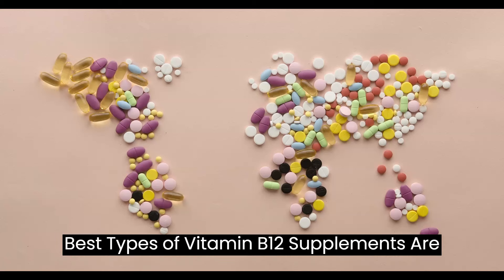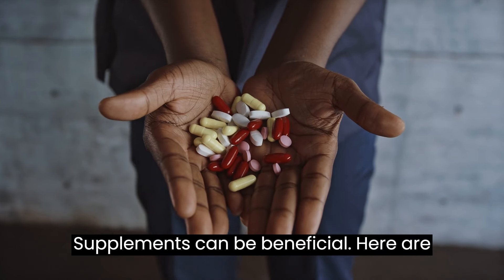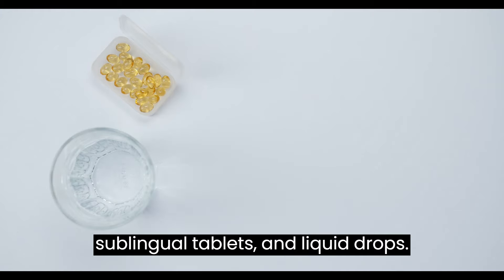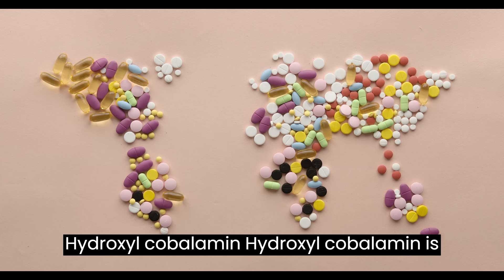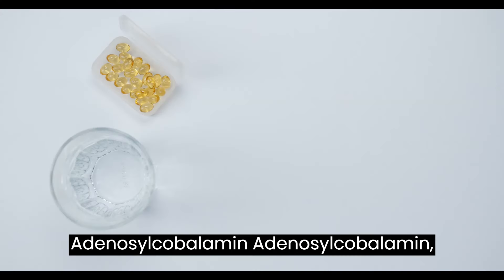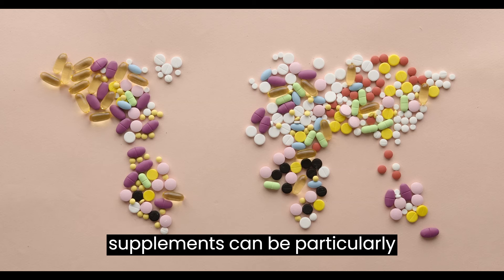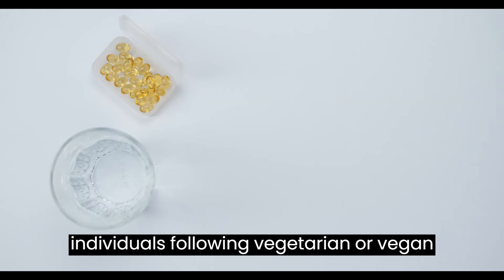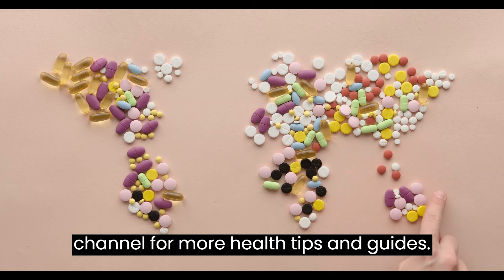Best Types of Vitamin B12 Supplements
Vitamin B12 is an essential nutrient that plays a crucial role in various bodily functions, including nerve function, DNA synthesis, and red blood cell formation. For individuals who may have a deficiency or difficulty absorbing B12 from food sources, supplements can be beneficial. Here are some of the best types of vitamin B12 supplements:

Methylcobalamin: Methylcobalamin is the active form of vitamin B12 and is readily absorbed by the body. It is often recommended for individuals with certain genetic mutations (such as MTHFR) that may impair the body's ability to convert other forms of B12 into methylcobalamin. Methylcobalamin supplements are available in various forms, including capsules, sublingual tablets, and liquid drops.

Cyanocobalamin: Cyanocobalamin is a synthetic form of vitamin B12 commonly used in supplements and fortified foods. While it is less expensive than methylcobalamin, cyanocobalamin must be converted into methylcobalamin and adenosylcobalamin (another active form of B12) in the body before it can be utilized. Despite this conversion process, cyanocobalamin is still effective in correcting B12 deficiencies and is widely available in oral tablets, sublingual tablets, and injectable forms.

Hydroxocobalamin: Hydroxocobalamin is another natural form of vitamin B12 that is commonly used in injectable B12 supplements. It has a longer half-life in the body compared to cyanocobalamin, making it suitable for individuals who require less frequent dosing. Hydroxocobalamin is also available in oral supplement form, although it may be less common than other forms of B12.

Adenosylcobalamin: Adenosylcobalamin, also known as dibencozide, is another active form of vitamin B12 that is involved in cellular energy production. Like methylcobalamin, adenosylcobalamin is well-absorbed and utilized by the body. It is often included in combination supplements with other forms of B12 or other B vitamins.

Sublingual Supplements: Sublingual B12 supplements are tablets or liquid drops that are dissolved under the tongue, allowing for direct absorption into the bloodstream. These supplements can be particularly beneficial for individuals with malabsorption issues or digestive disorders that may impair B12 absorption from the gastrointestinal tract.

B12 Fortified Foods: In addition to supplements, vitamin B12 is naturally found in animal products such as meat, fish, dairy, and eggs. However, fortified foods such as plant-based milk alternatives, breakfast cereals, and nutritional yeast are also available and can be suitable options for individuals following vegetarian or vegan diets.

When choosing a vitamin B12 supplement, it's essential to consider factors such as the form of B12, dosage, bioavailability, and any specific health concerns or dietary restrictions. Consulting with a healthcare professional or registered dietitian can help determine the most appropriate type and dosage of vitamin B12 supplement for individual needs.

 👉26 Key Multivitamins & Minerals for Women & Men.